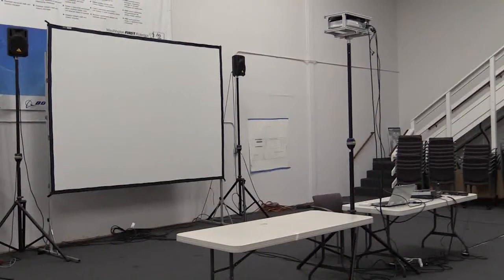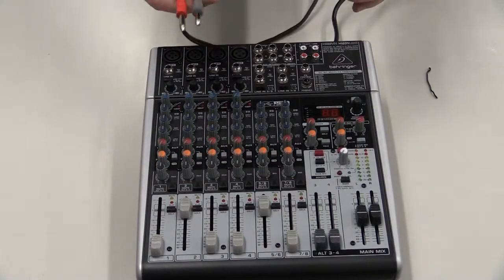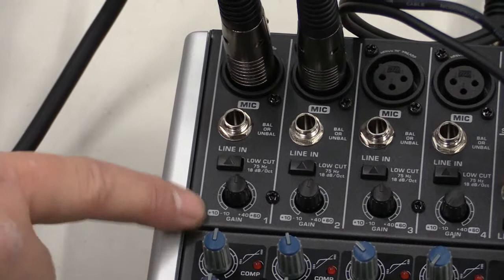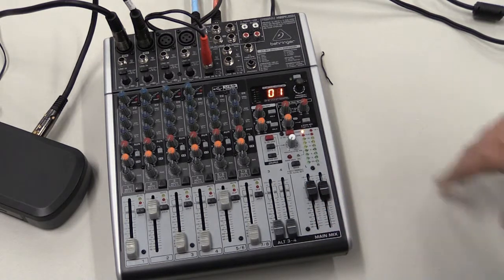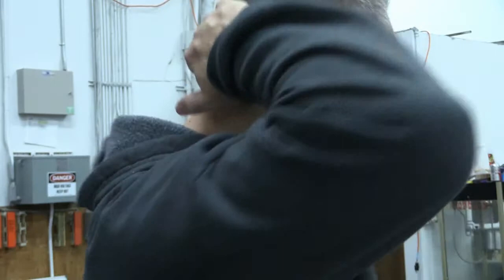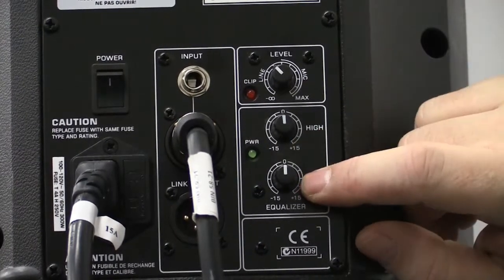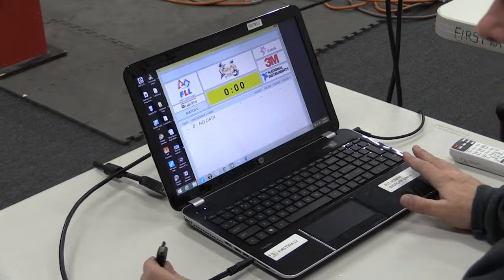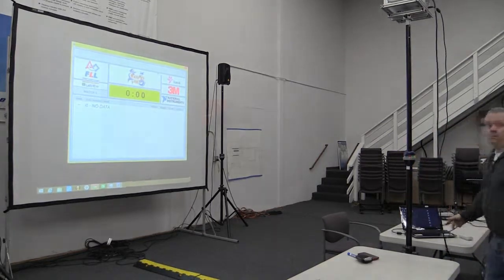Audio Visual Instructions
Instructions on how to setup a simple AV system from Washington FIRST Robotics